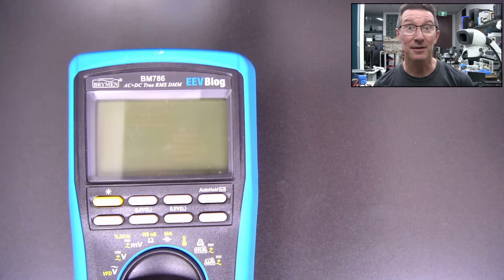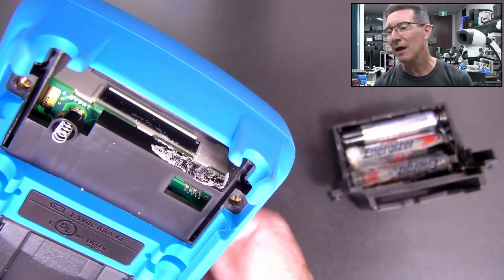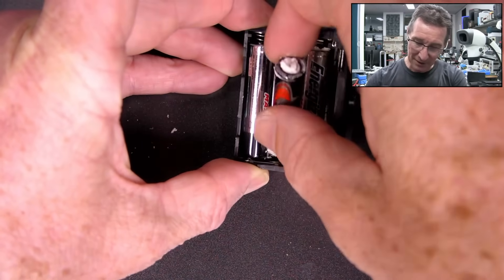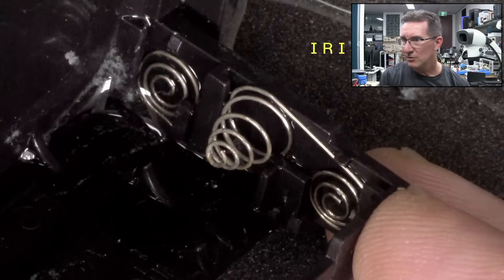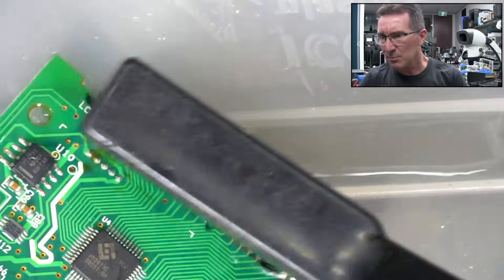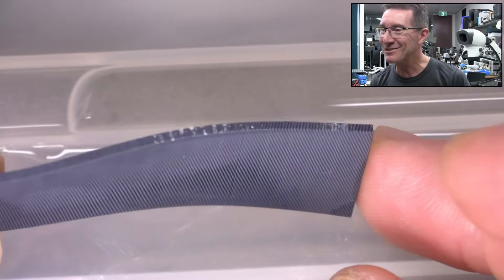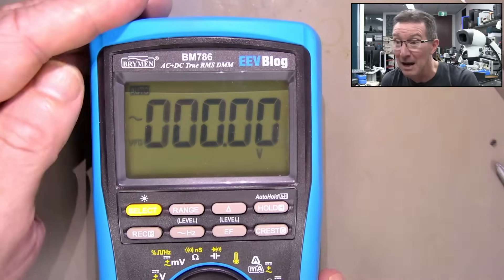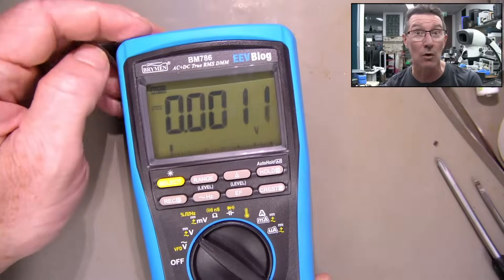EEVblog 1670 - BM786 Multimeter BATTERY LEAKAGE REPAIR + GIVEAWAY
How can the same sh!t happen to the same guy twice? And a trap for young players with LCD's.

00:00 - How can the same sh!t happen to the same guy twice?
06:27 - Zebra strip elastomeric connector
09:40 - It STILL doesn't work? Trap for young players with LCD's
17:38 - I don't hide my mistakes
18:30 - GIVEAWAY

Or with crypto:
BTC: 33BsprBQNBtHuVzVwDmqWkpDjYnCouwASM
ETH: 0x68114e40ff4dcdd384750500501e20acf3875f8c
BCH: 35n9KBPw9T7M3NGzpS3t4nUYEf9HbRmkm4
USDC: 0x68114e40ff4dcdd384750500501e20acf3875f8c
LTC: MJfK57ujxy55su4XicVGQc9wcEJf6mAoXF